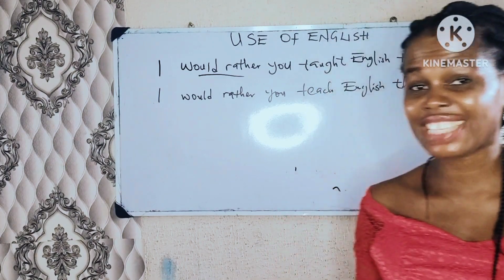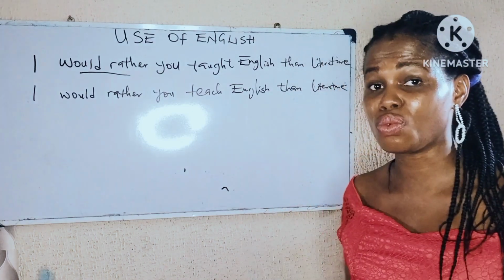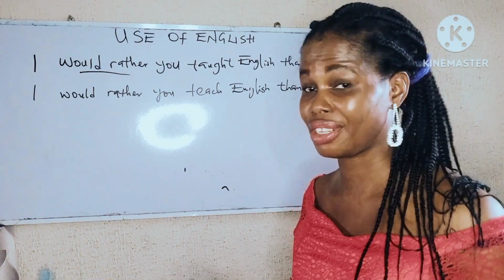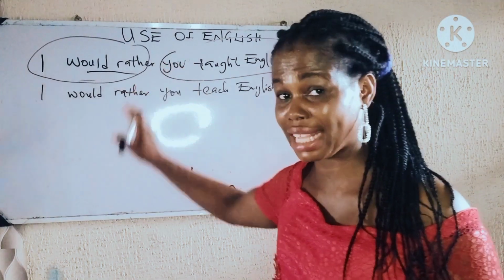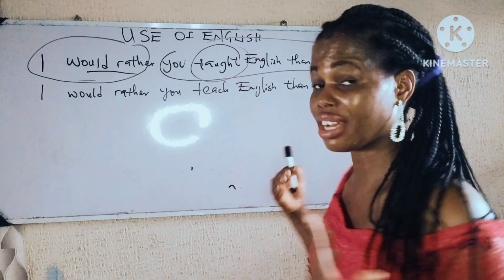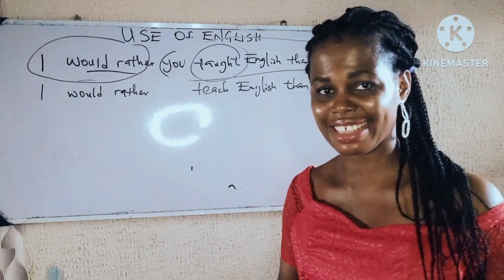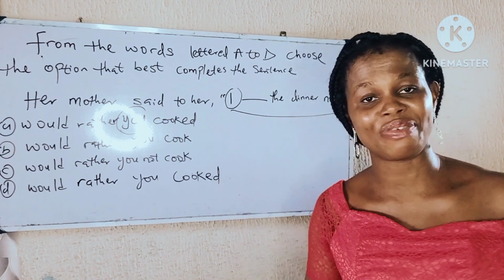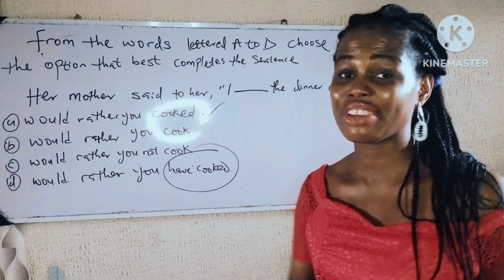HOW TO USE "WOULD RATHER" IN A SENTENCE. JAMB USE OF ENGLISH PAST QUESTIONS AND ANSWERS.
watch other imparting videos on this channel to better equip you for the exam

Here's the link to my lessons on most repeated questions on consonant sounds

Interpretation of Sentences

Tricky Questions